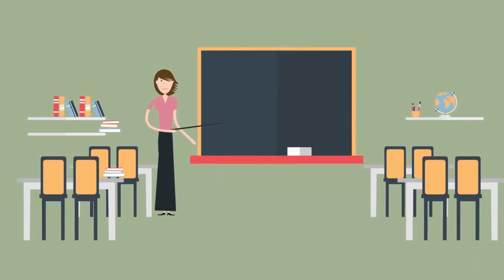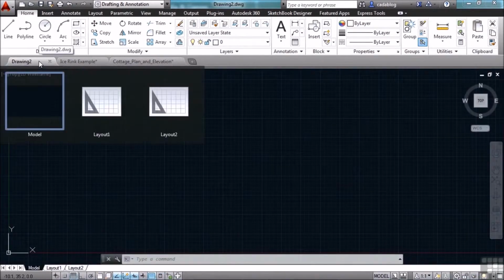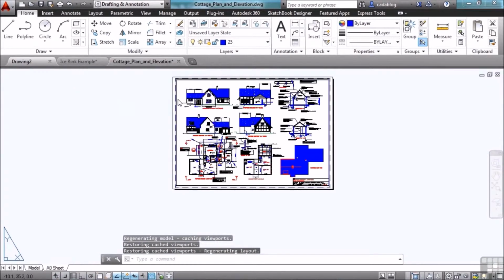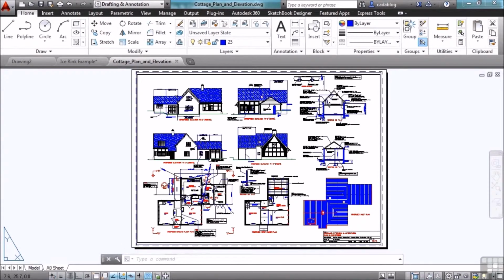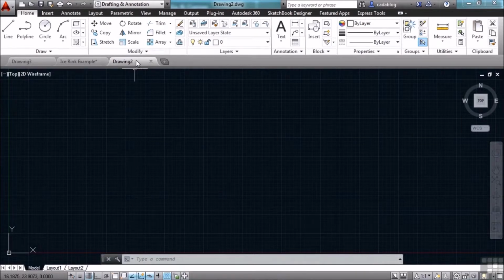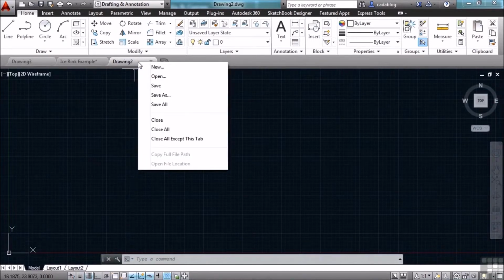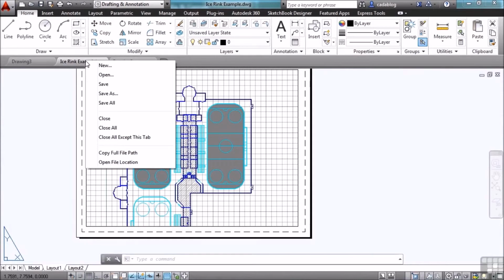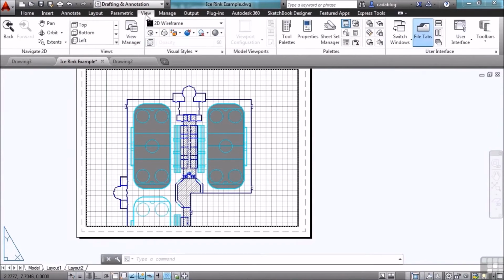AUTOCAD VIDEO #4 USER INTERFACE NAVIGATION OR INTERACTION